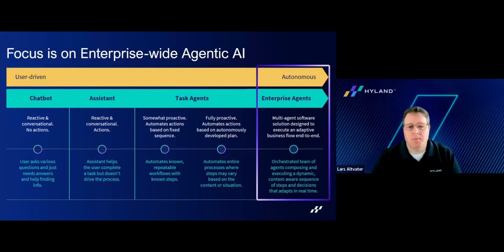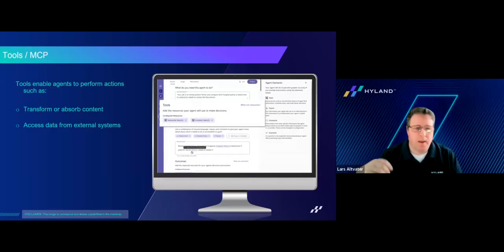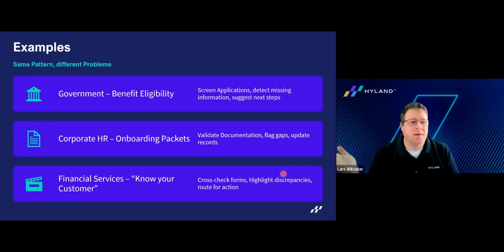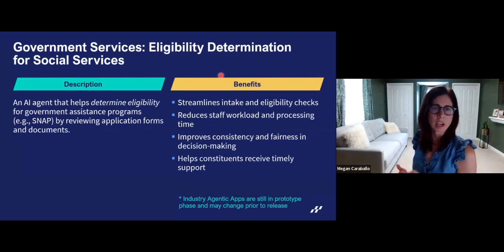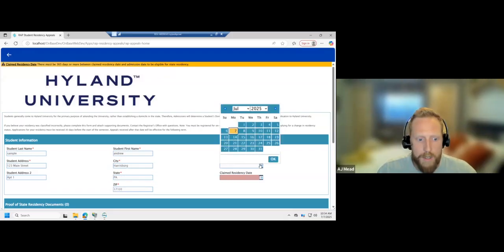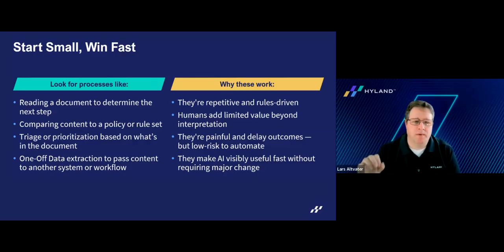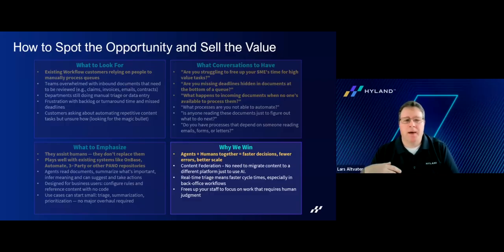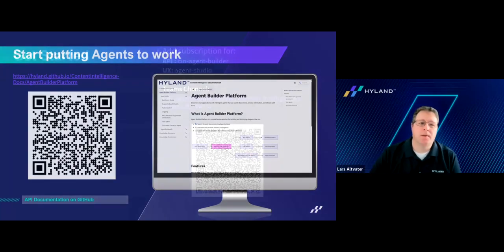Agent Builder and Agentic AI